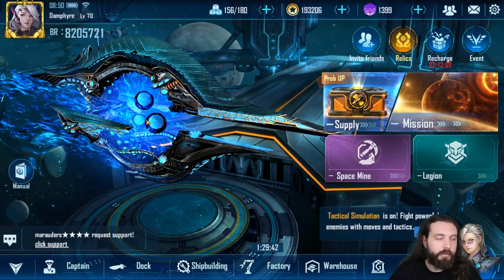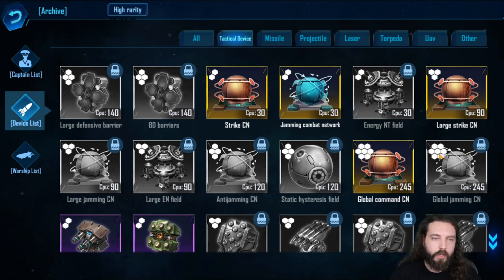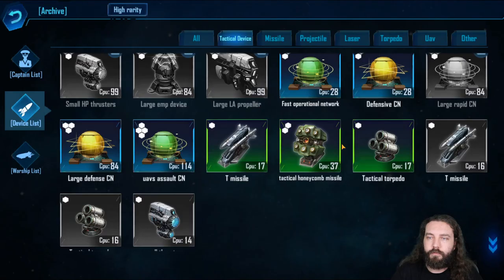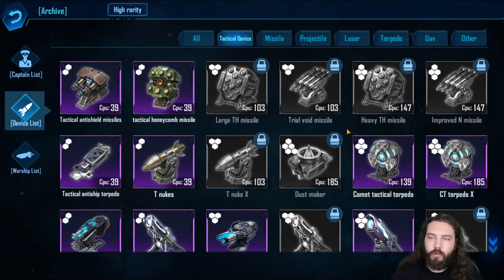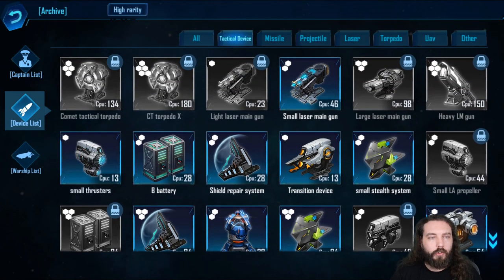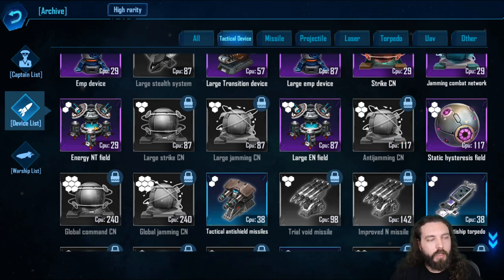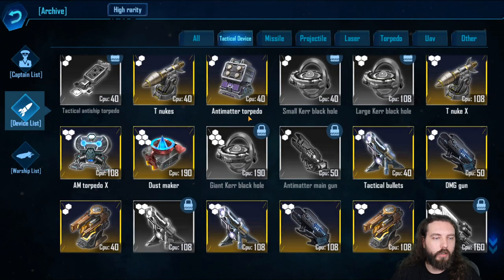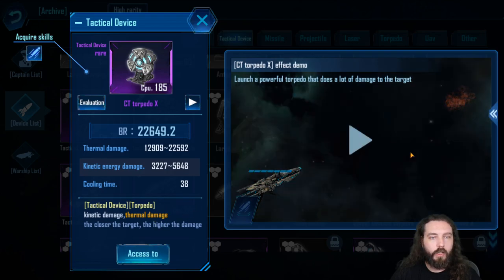Galaxy Reavers 2 | tacticals RnD path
Hi peeps I hope you enjoyed this video on Galaxy Reavers 2 the Tactical Weapons RnD paths.

If you have any questions about the game in general you can catch me live on